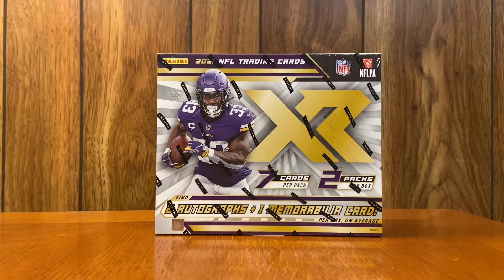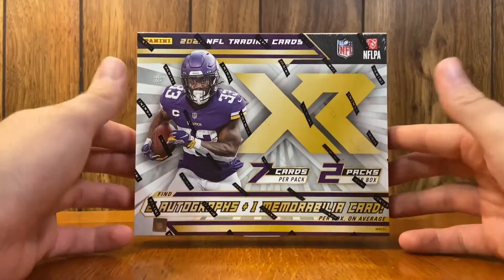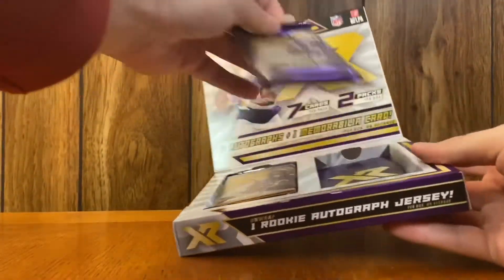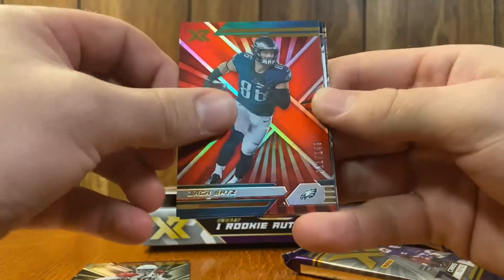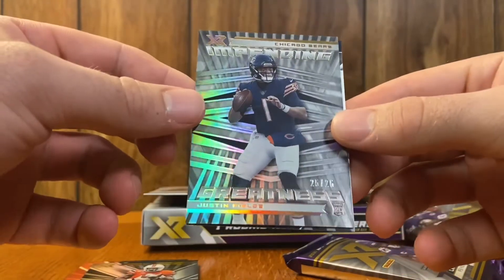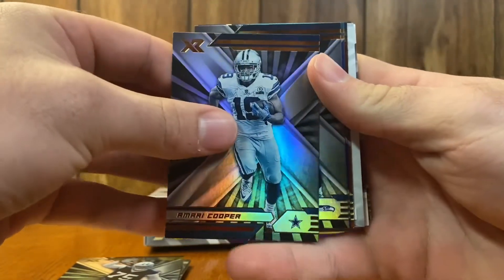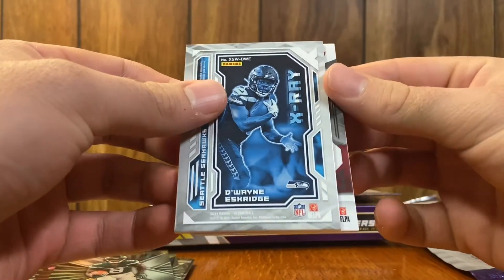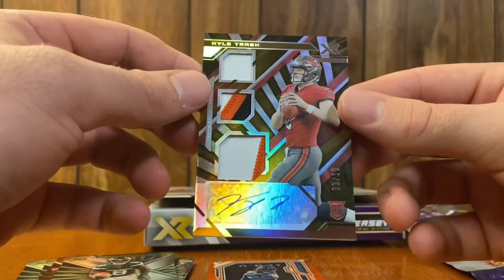*NEW PRODUCT* XR 2021 FOOTBALL HOBBY BOX!! GOLD QB RPA /10 👀 $350 Per. Worth it?? 🏈 🔥